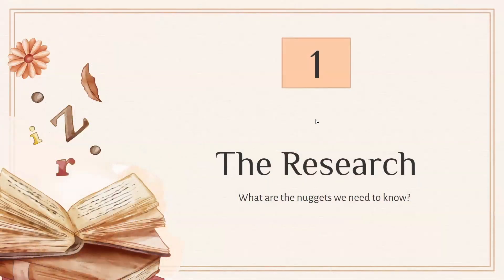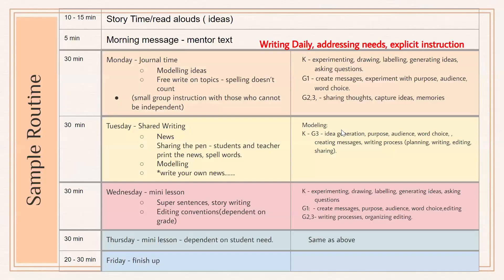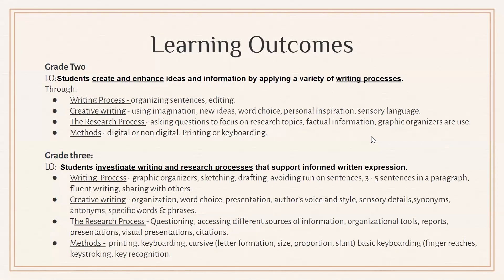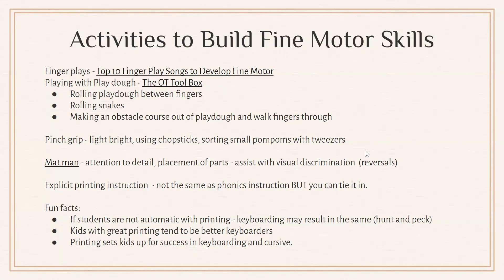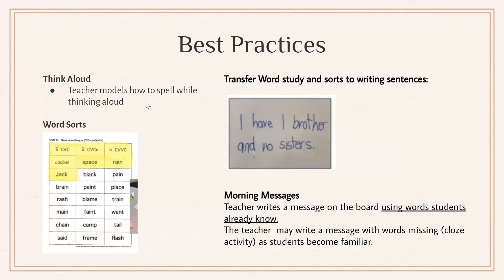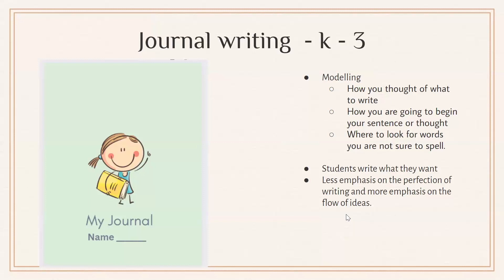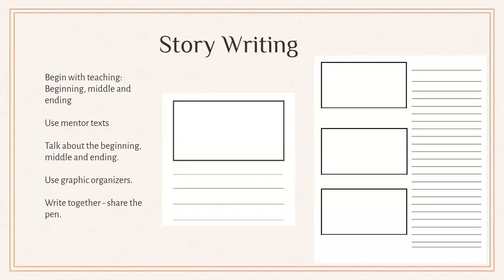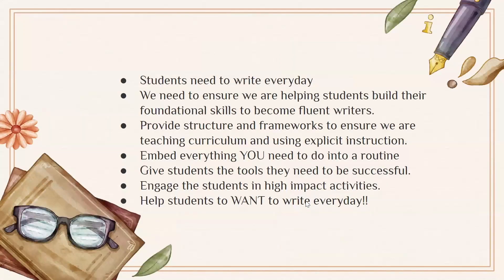Writing is Hard - How do I Teach Writing to K-3 Students?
Writing is Hard! Looking to research and proved practices to support writing instruction helps teachers develop key elements in their writing routines.

For more information please visit arpdc.ab.ca